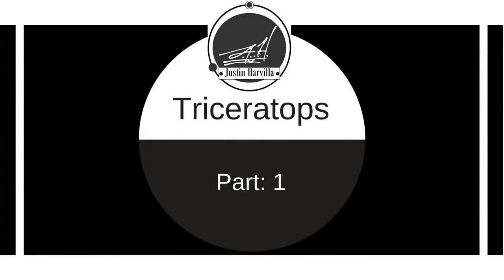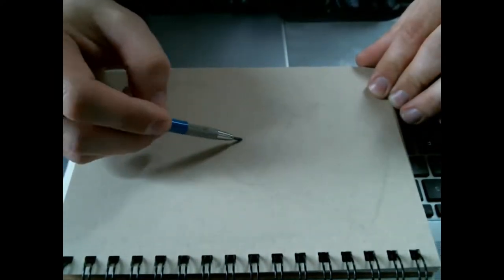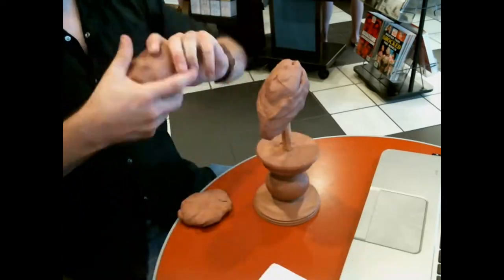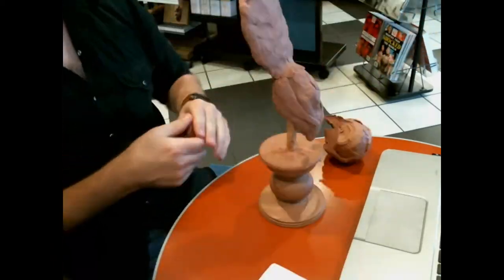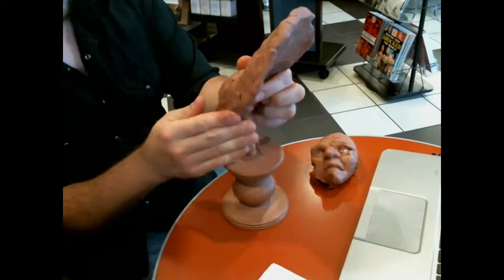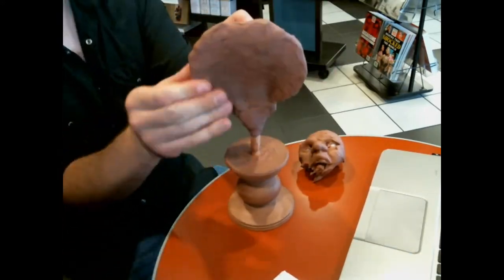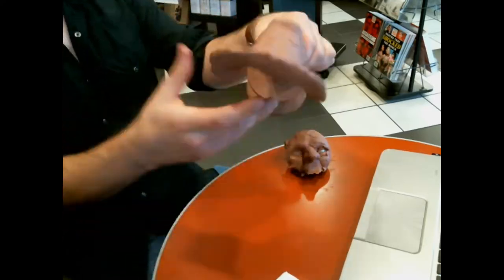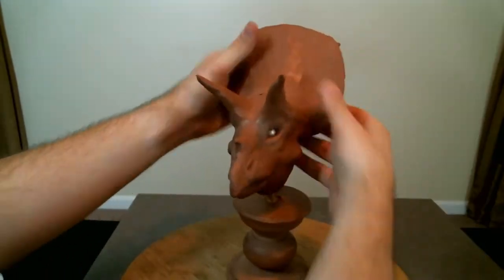Triceratops Sculpture Part 1 of 3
In this first of three videos we will cover the basics of our Triceratops's design and creating the major forms in clay.